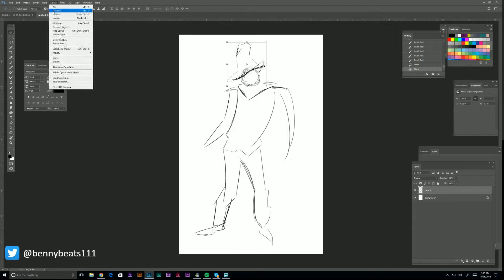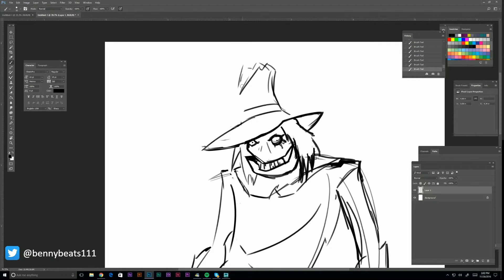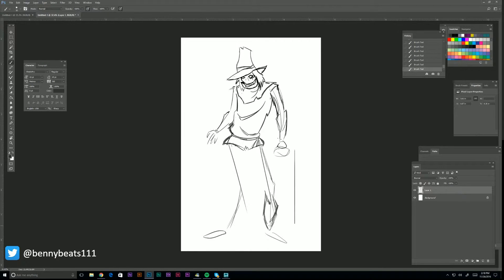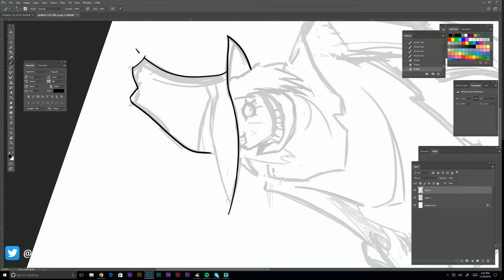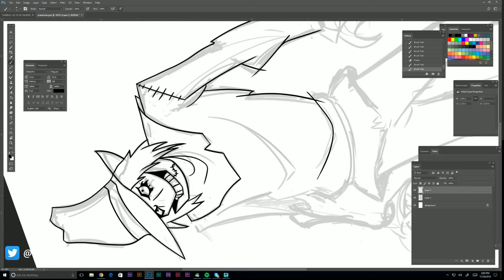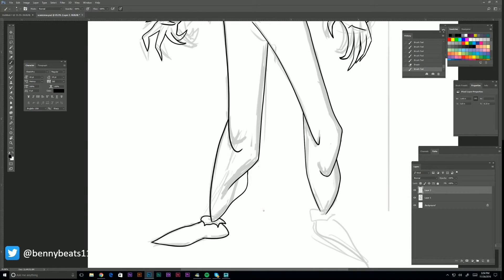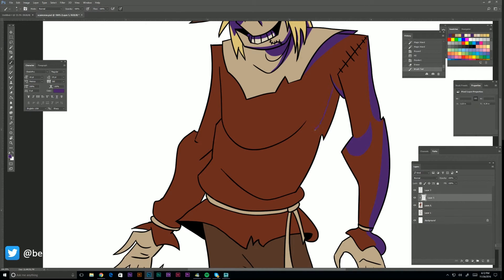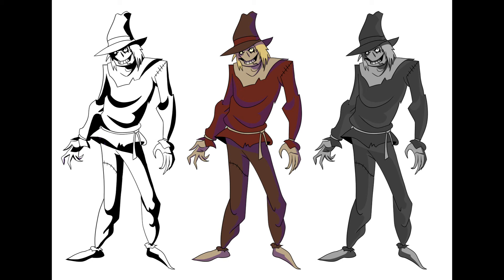Let's Draw Scarecrow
Another addition to the Batman Animated Series speedpaints. Today we draw the Scarecrow. Check out some other videos from the series.